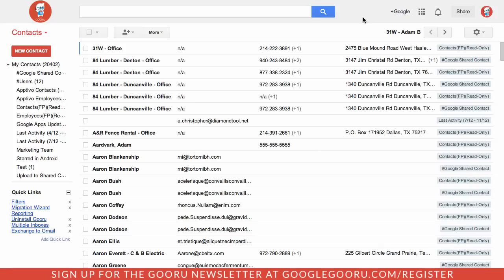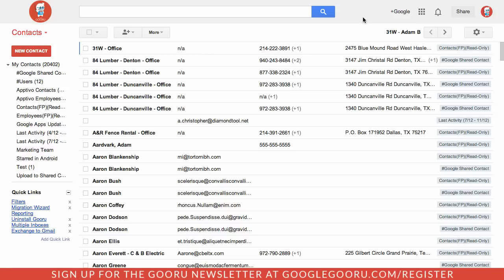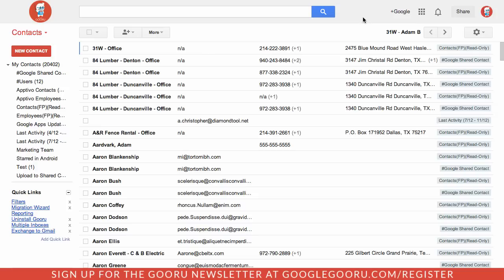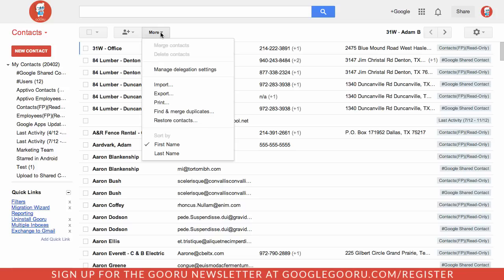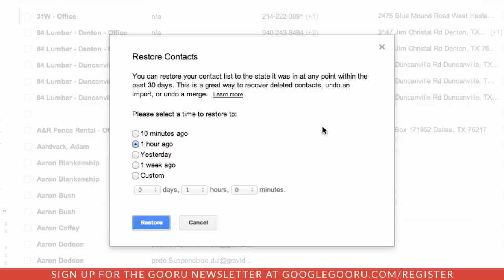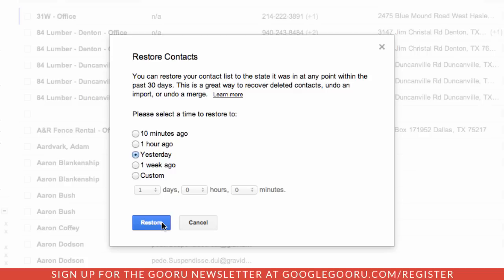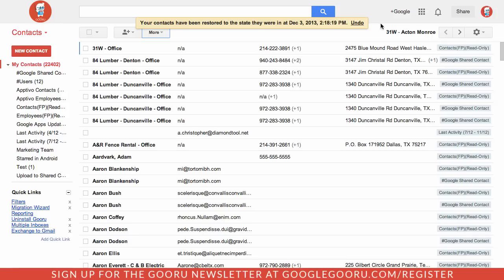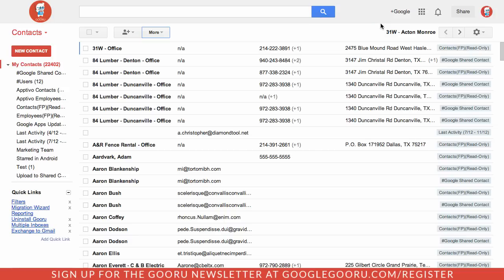How to Restore Contacts in Google Apps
If you're like me, you've probably been a little nervous about making bulk changes to your Google Apps Contacts. What if I accidentally delete contacts that I've had for years?!

There's actually a really easy way to restore your contacts in Google Apps, so you never need to worry about accidentally deleting people who are important to you. For example, if you're performing a merge of two sets of contacts and something goes wrong, you can revert back to the point immediately before the merge, ensuring that no contacts are lost.

It's important to note that Google Apps only allows you to restore a list of contacts from the past 30 days. So we always recommend keeping track of exactly when you perform major changes to your contacts.